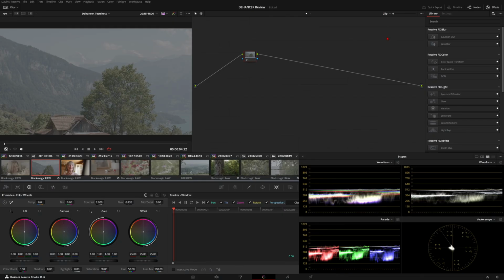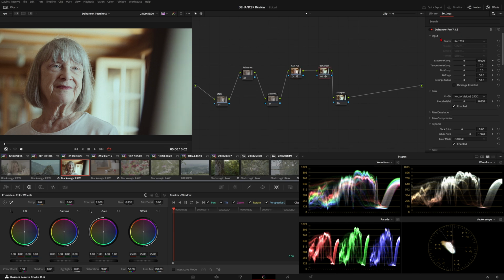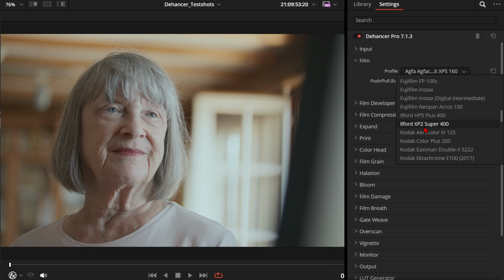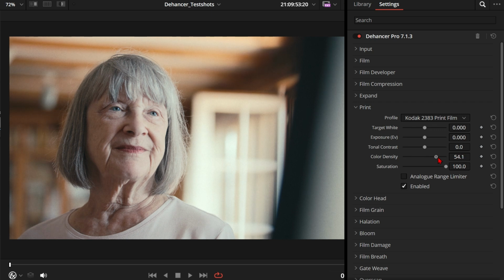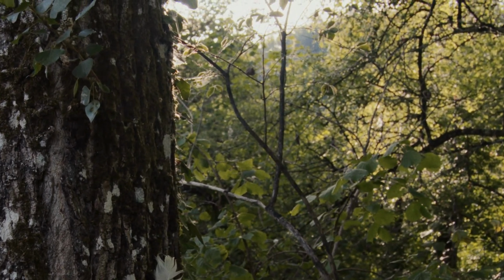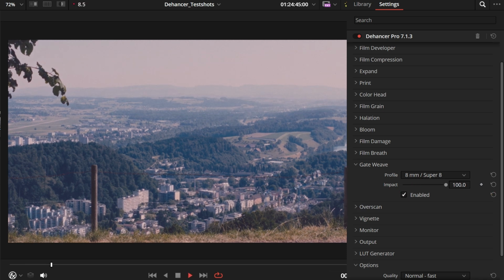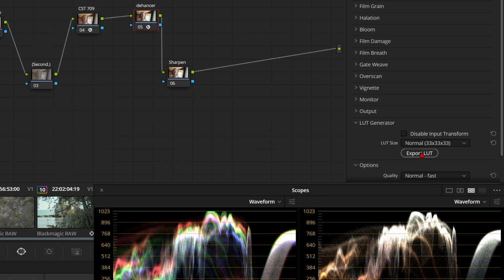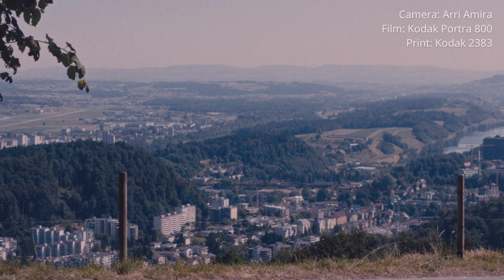DEHANCER Pro Film Emulation Plugin Walkthrough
CHAPTERS:
00:00 Intro
00:53 Availability, Applications
01:16 DaVinci Resolve Node Tree with Dehancer OFX
02:28 Plugin Settings Walkthrough
09:03 Pricing
09:33 Discount Code and Conclusion
10:27 Photoshop Version
11:08 iOS Version
11:47 Final words

Dehancer approached me to do a review of their film emulation plugin. Dehancer is available for a number of applications.
My review will mainly focus on the Resolve OFX version, but I will also briefly touch on the Photoshop and iOS versions.
Dehancer provided me with the licence, but they insisted on expressing my completely honest opinion.

All shots graded with dehancer.
DoP's: Reto Schmidli, Gian Flurin Bearth, Jacob Muller, Sandro Schreiber
Copyright by Schreiber Film

iPhone Frame by svstudioart on freepik.com